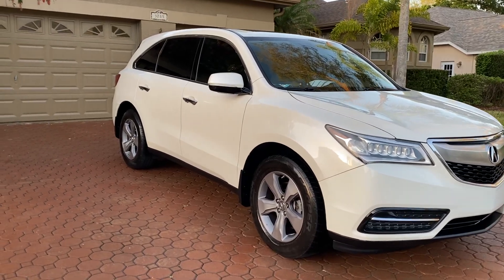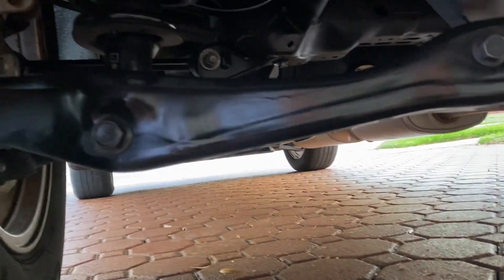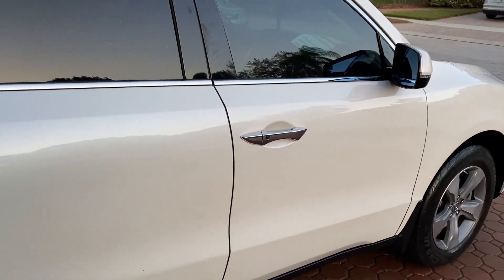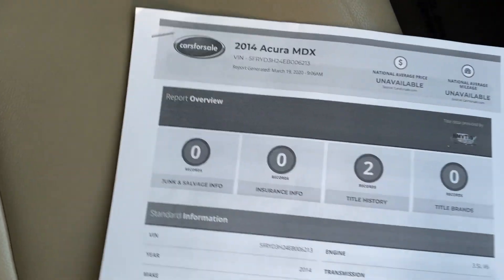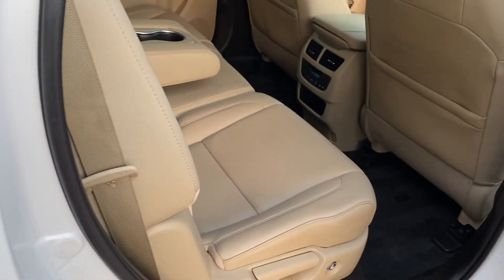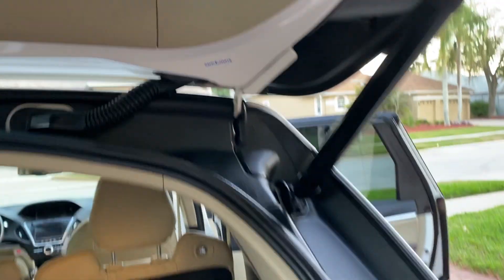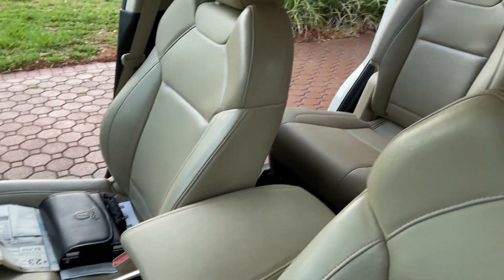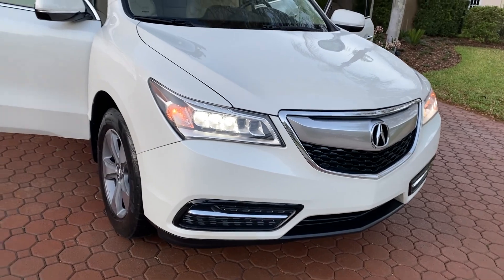2014 Acura MDX FL OWNED IT IS LIKE NEW PRISTINE CONDITION